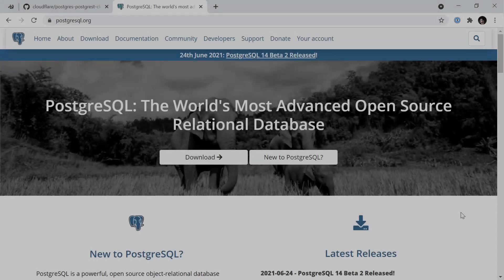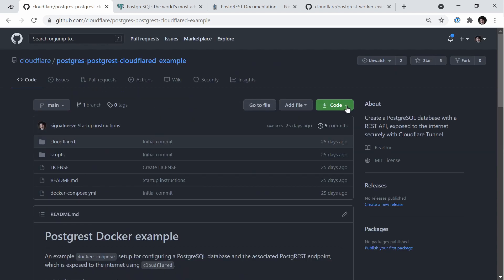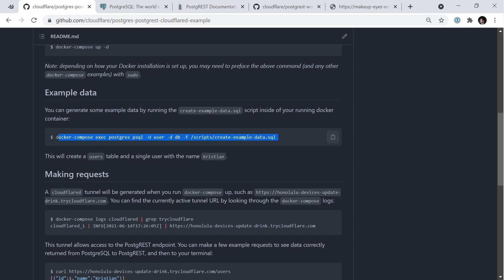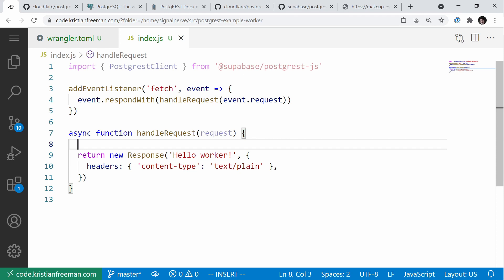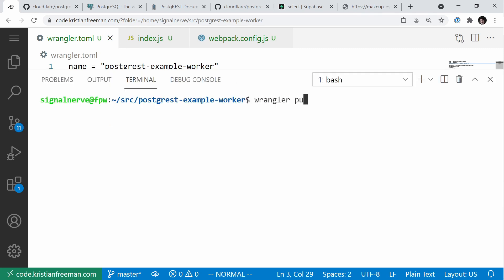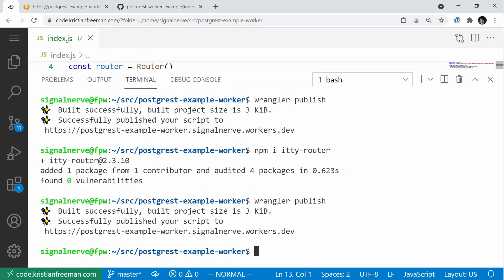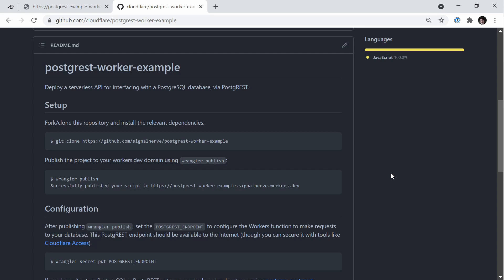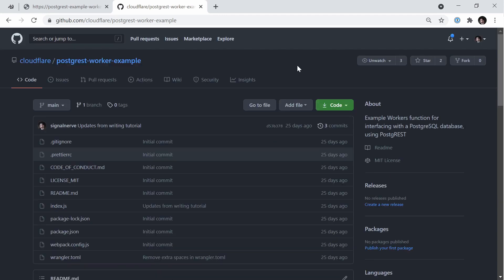How to Build Data-Driven Apps with Cloudflare Workers and PostgreSQL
In this video tutorial, we'll use Cloudflare Workers to deploy a REST API for querying and creating data from a PostgreSQL database. As one of the most popular open-source SQL databases in the world, PostgreSQL is a great choice to build your applications on. By using Workers and postgrest-js to interface with your database, you can expose a highly scalable and performant endpoint for clients to access, without needing to make your database available to the public web.

The text version of this tutorial is available in the Cloudflare Workers documentation

Deploy serverless code instantly across the globe to give it exceptional performance, reliability, and scale, with Cloudflare Workers.